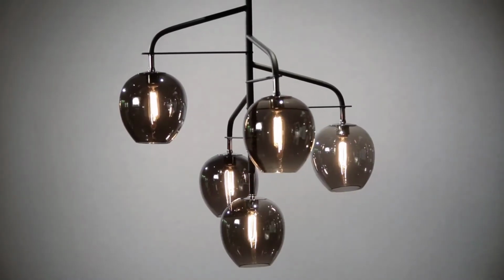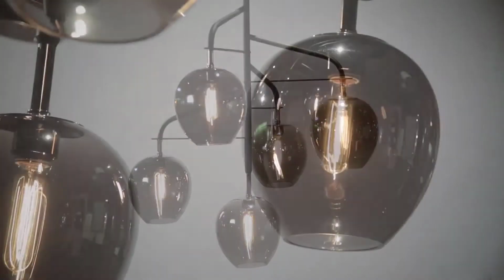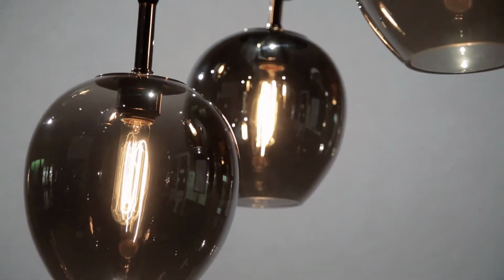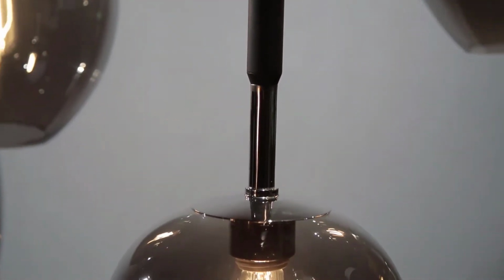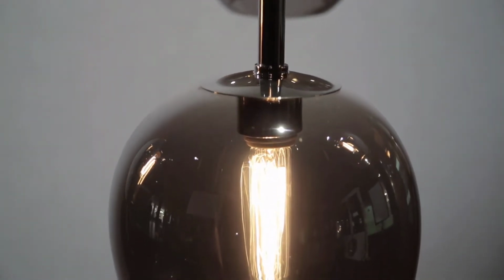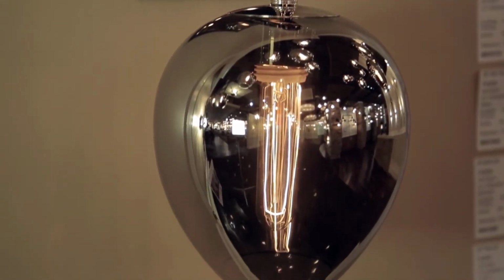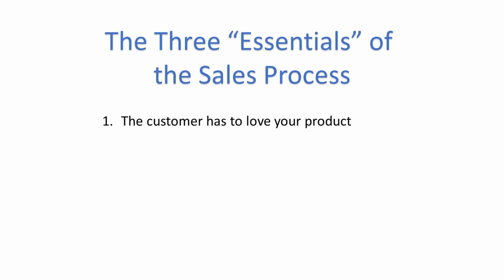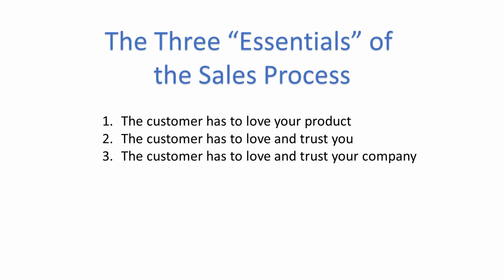Three Action Tips to Combat Price Matching. Episode 3. Lights. Action. Sale!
Here are my Three Top Action Tips to help you overcome price matching and make the sale.